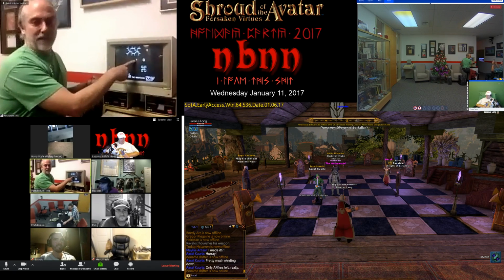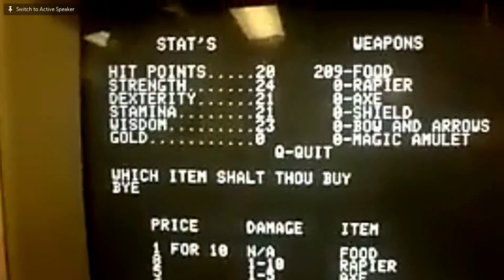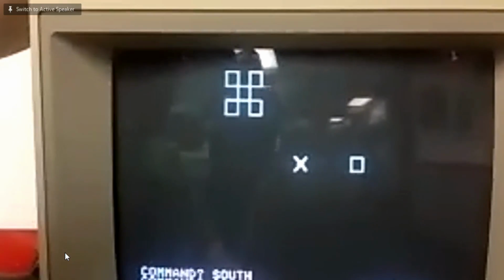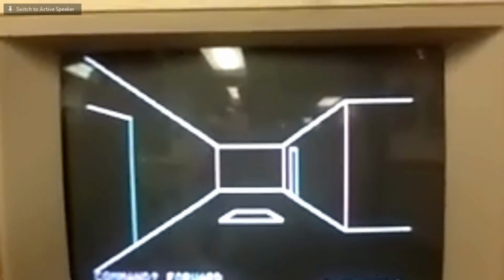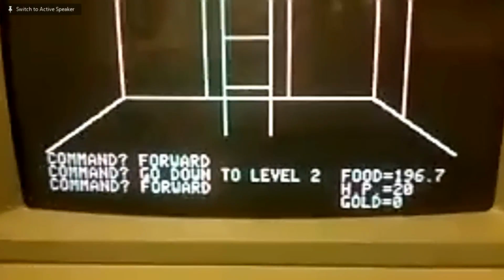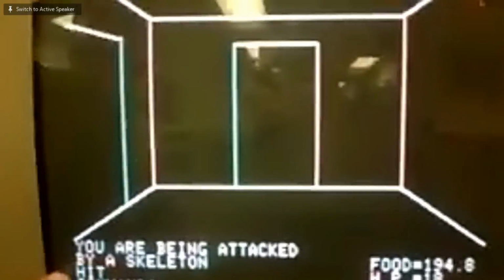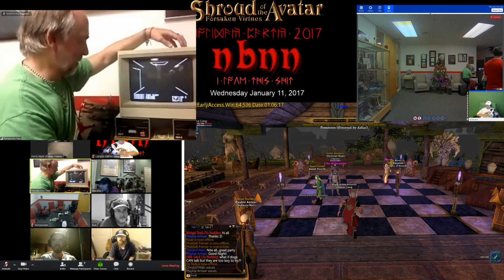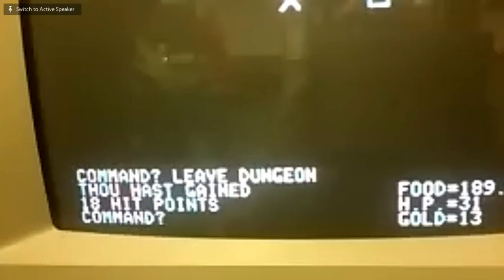Shroud Of The Avatar: After The Party With Lord British 01/11/2017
We hang out after the holiday party and get to chat with Lord British about his apple 2 computers and watch him play the original Akalabeth

 We hope you enjoyed our show.